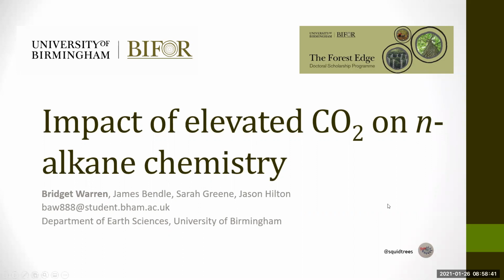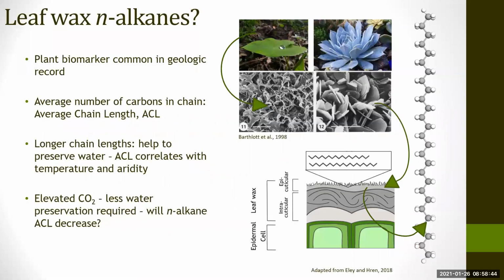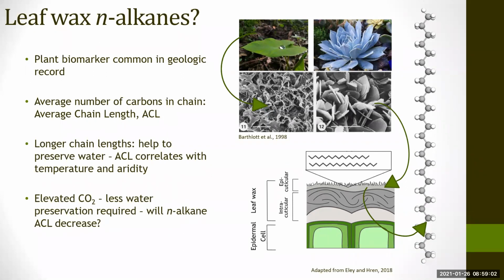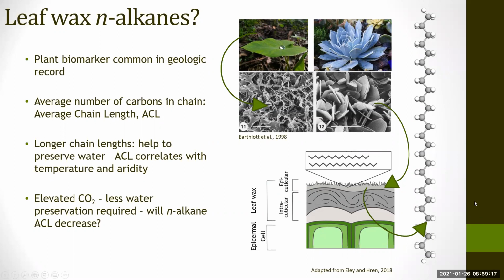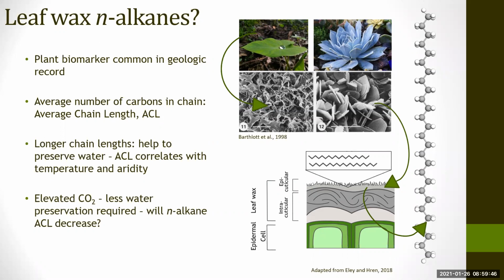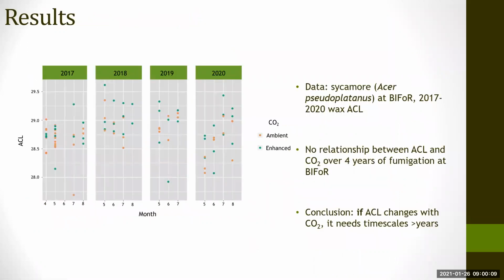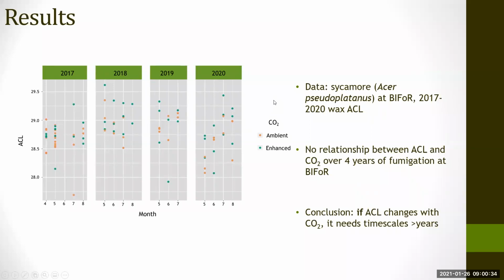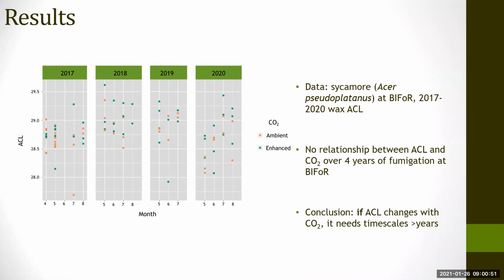Bridget Warren Video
Impact of elevated CO2 on leaf wax n-alkane chemistry